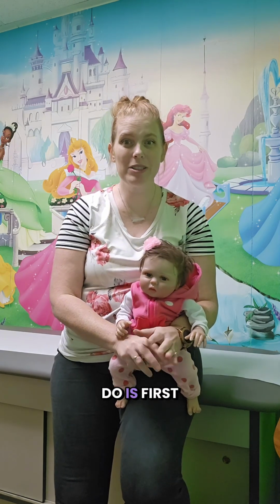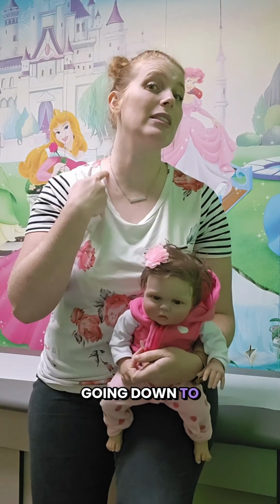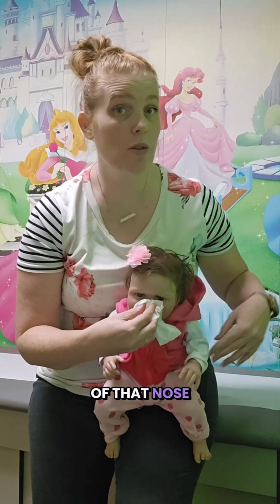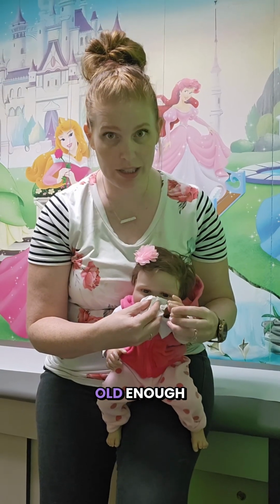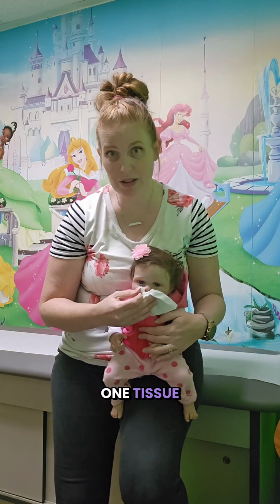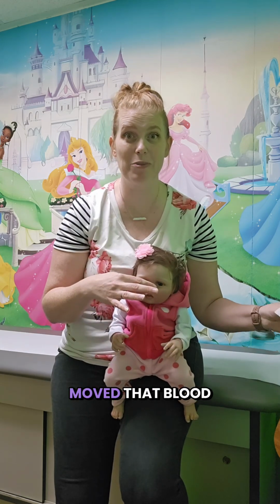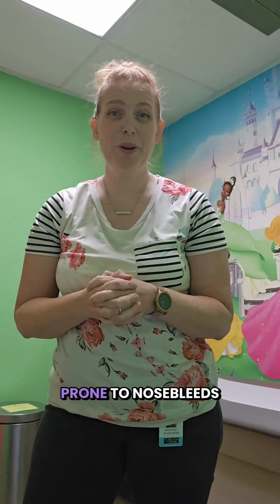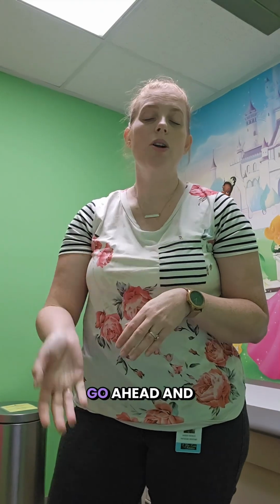What to do when your kid has a nosebleed! | Wee Care Pediatrics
🏅 What makes us the Best of Las Vegas., Wee Care Henderson Edition.

Here’s what our staff has to say about why Wee Care is the best place for your child’s health, growth, and happiness.

Thank you for trusting us with your children, it’s what inspires us every single day! 🏆

Tap the link in our bio to vote daily through September 11th. We’re counting on you!

Call and visit us at one of our locations listed below:
📍 4785 S Durango Dr #101
📍 4236 E Charleston Boulevard
📍 10170 S Eastern Ave Suite 160, Henderson
📍 7180 Cascade Valley Ct STE 180